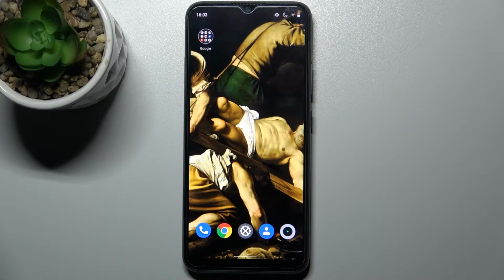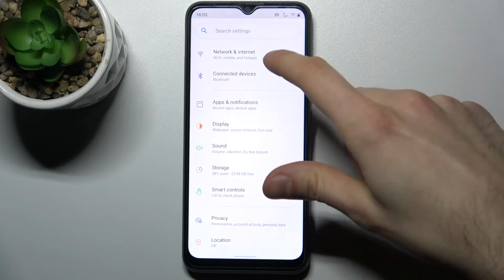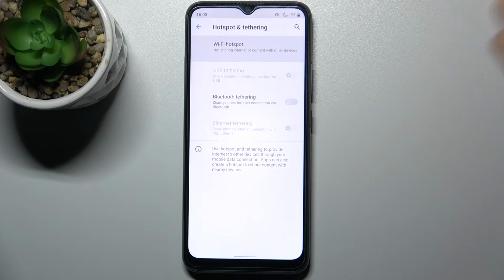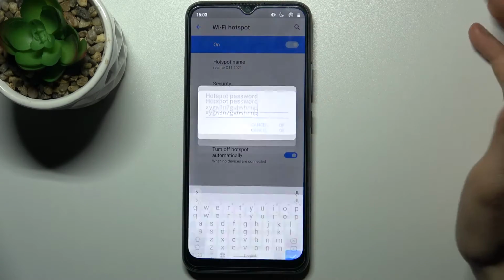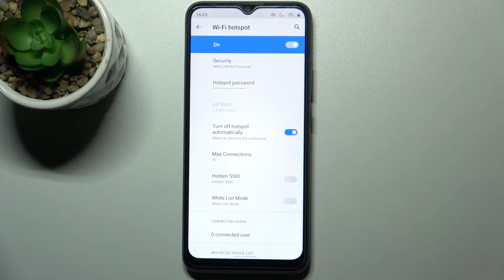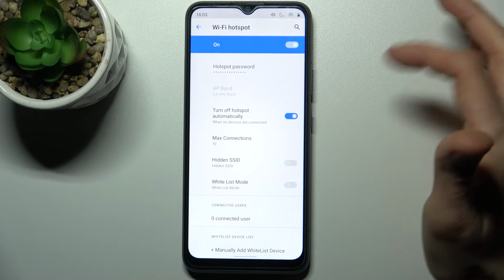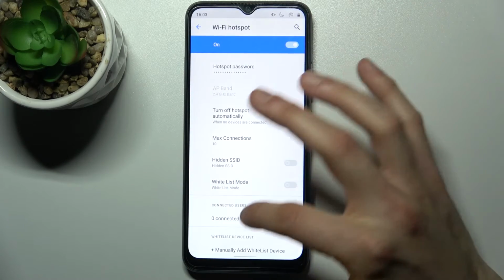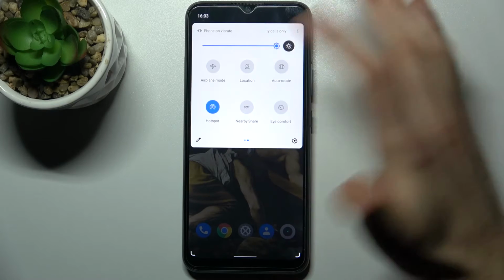How to Activate Portable Hotspot on REALME C11 (2021) – Create Network Access Point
Read more info about REALME C11 (2021):
Are you looking for a possibility to create a network access point on REALME C11? Interested in how to enable portable hotspot on REALME C11? Find out the above instructions, where we explain to you how to create a Wi-Fi hotspot in REALME C11. If you want to share a network connection with other devices, follow the attached instructions, and configure a hotspot in your Realme smartphone. Let’s use a video guide and share the internet easily. Visit our HardReset.info YT channel and discover many useful tutorials for REALME C11.

How to create a mobile hotspot in REALME C11? How to turn on the portable hotspot in REALME C11? How to share Wi-Fi in REALME C11? How to allow portable hotspot in REALME C11? How to set up a portable hotspot in REALME C11? How to configure hotspot on REALME C11?